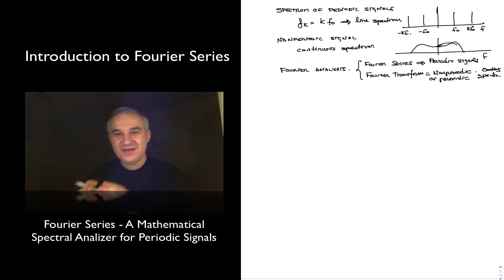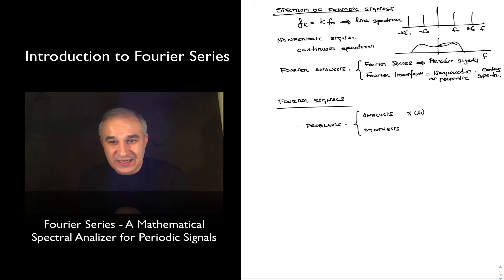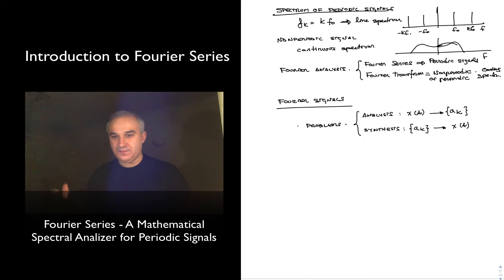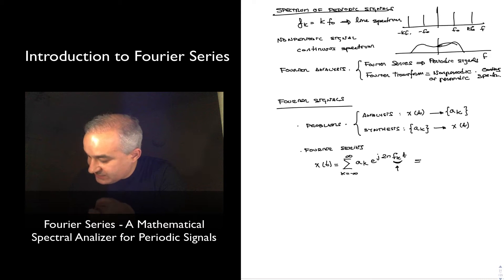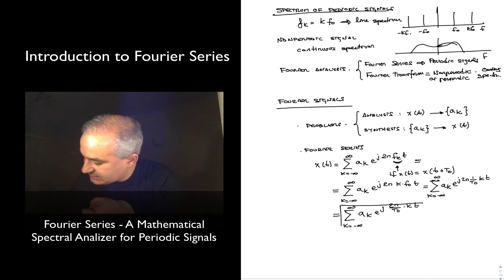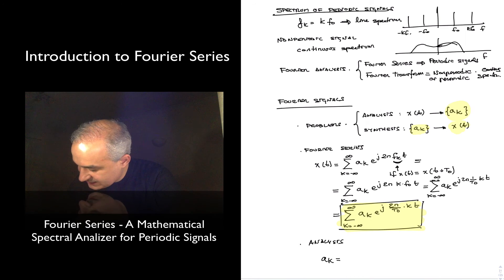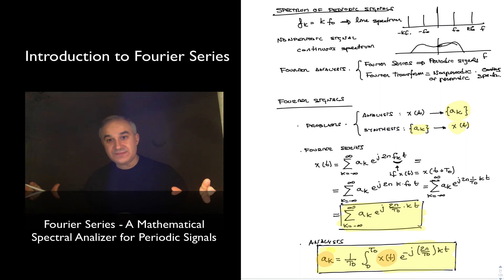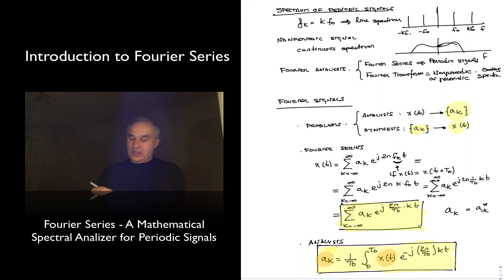DSP Topic 2: Introduction to Continuous-Time Fourier Series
This video introduces the concept of continuous-time Fourier Series as a mathematical (i.e., analytical) spectrum analyzer for periodic signals (i.e., a tool that enables us to compute the spectrum of any CT periodic signal for which we have an analytical expression)